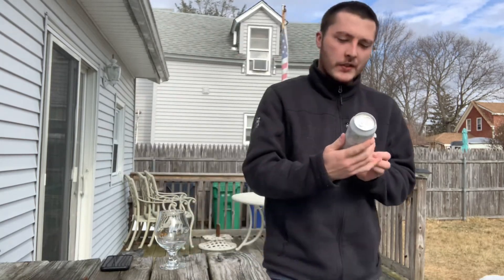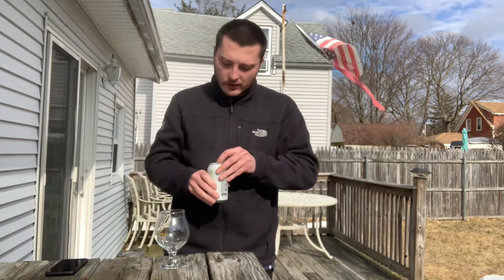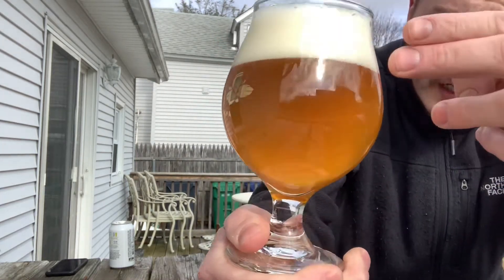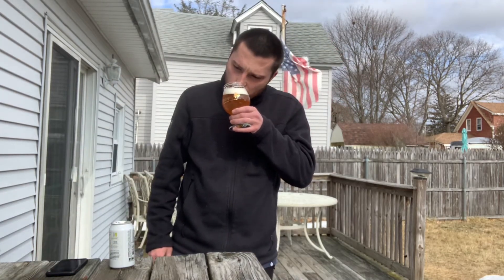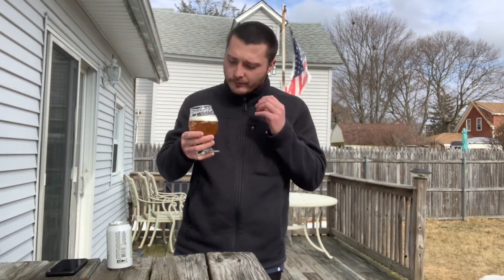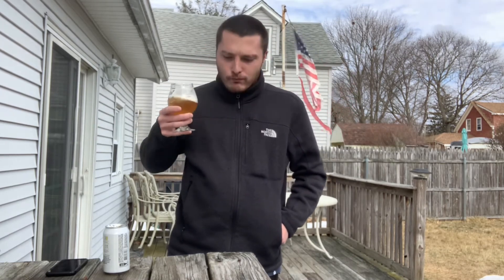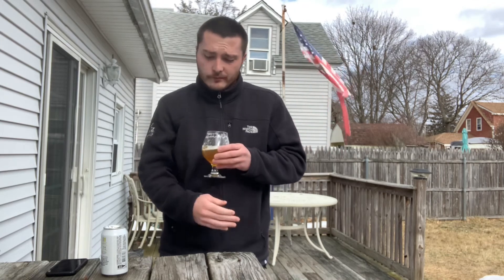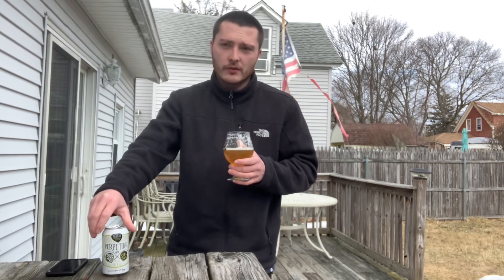Tröegs Brewing Company Perpetual IPA Review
Reviewing Tröegs Brewing Company Perpetual IPA

From : Tröegs Brewing Company, Pennsylvania, United States

Style : IPA - American

ABV : 7.5%

Status : Active

Notes: At Tröegs, artisanal meets mechanical in a state of IPA we call Perpetual. Cycling through our HopBack vessel and dry-hopping method, this bold Imperial Pale Ale emerges rife with sticky citrus rind, pine balm and tropical fruit.